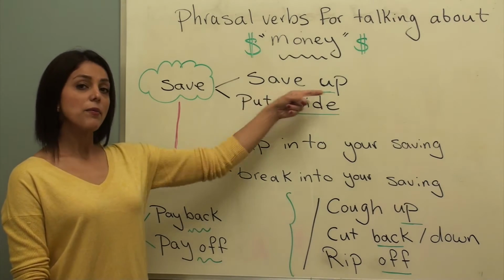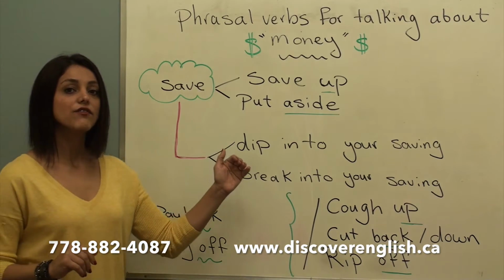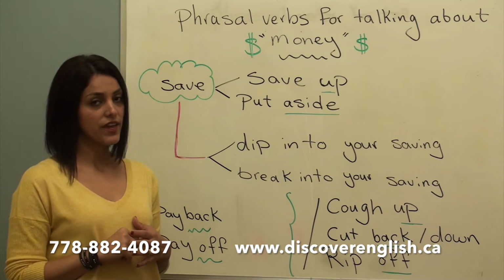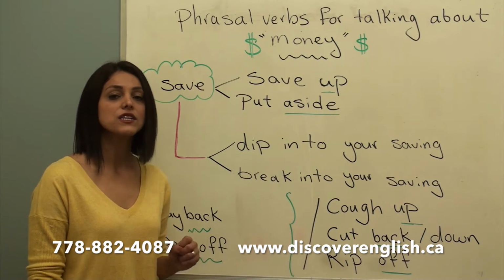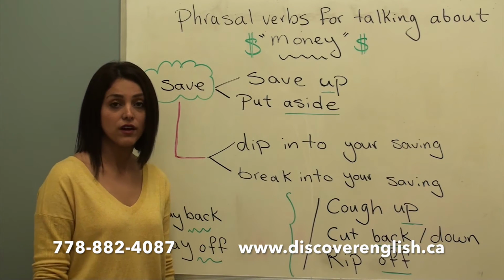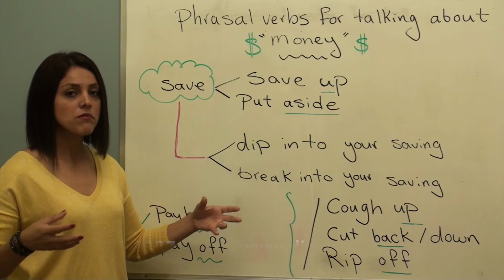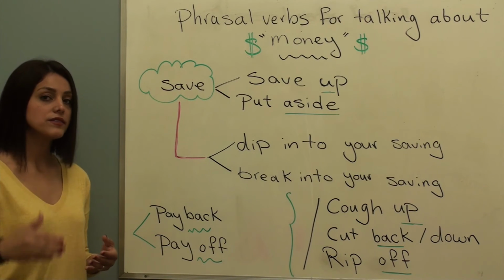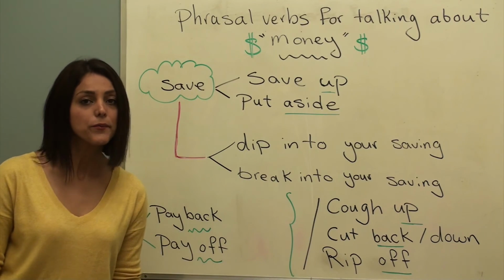Phrasal verb money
Phrasal verb:
The most common phrasal verbs in English speaking - Phrasal verbs are very important and help you to sound more like native speakers. This lesson is about phrasal verbs that are used in conversation about money.